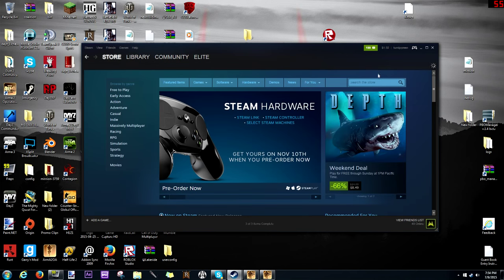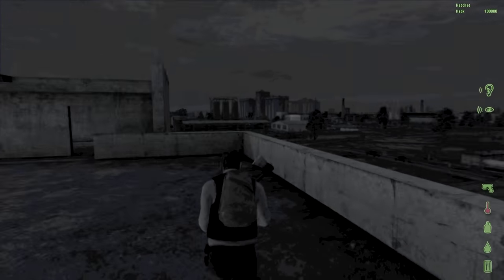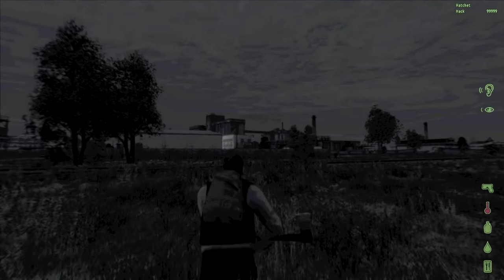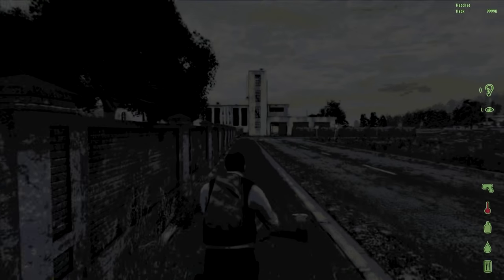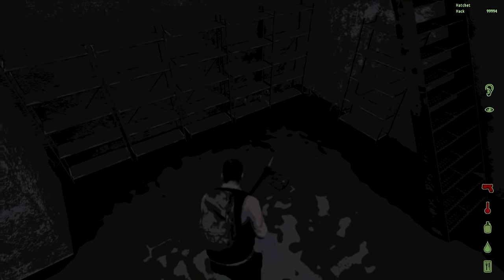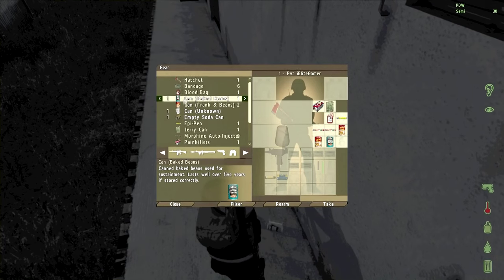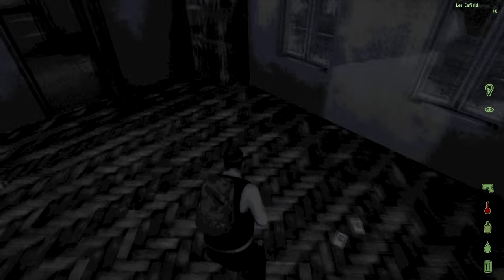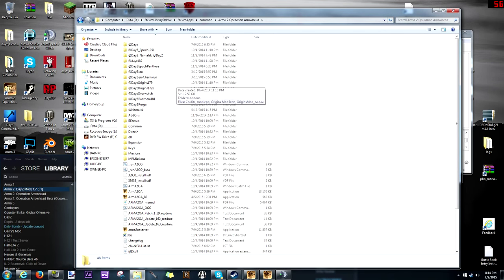OLD DAYZ (1.7.6.1 Version)! - How to play it, and what it looks like!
Hey guys, unfortunately the DZI DayZ Nostalgia closed a while back, a new server has come up, more information about it in the video below.